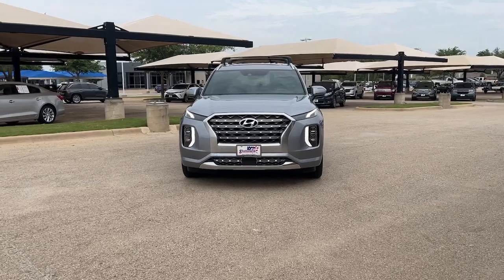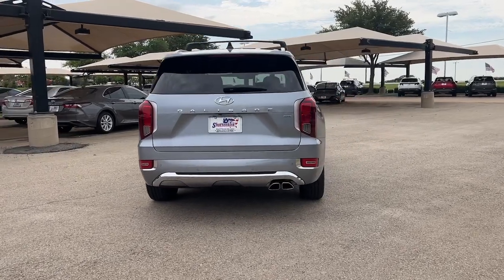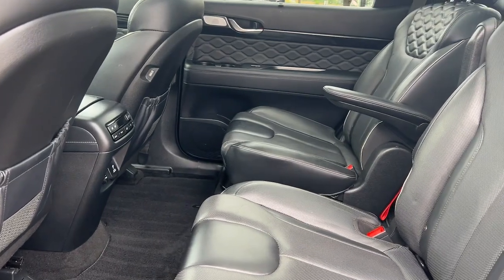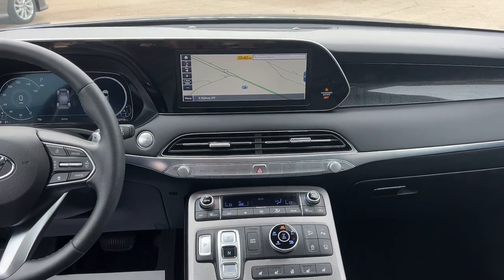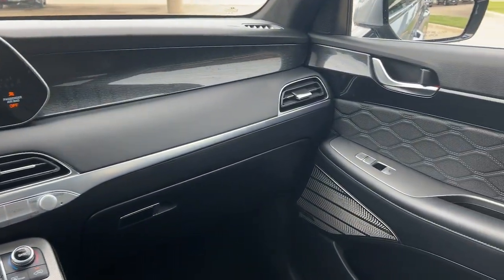2020 Hyundai Palisade Granbury, Fort Worth, TX LU110474H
EXT_COLOR] Used 2020 Hyundai Palisade Limited available in Granbury, Texas at Shottenkirk Hyundai. Servicing the Fort Worth, TX area.

Shottenkirk Hyundai
4960 East Highway 377